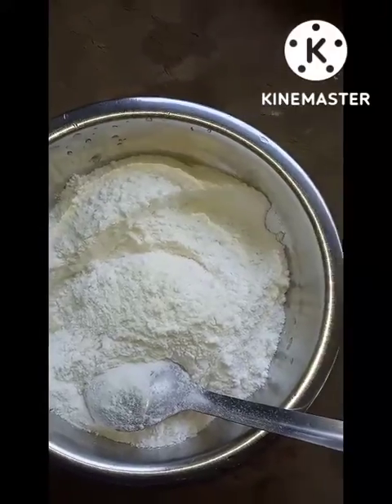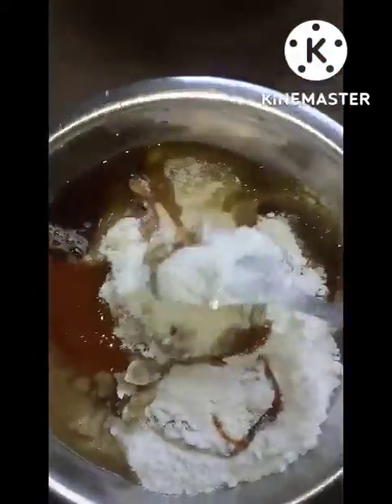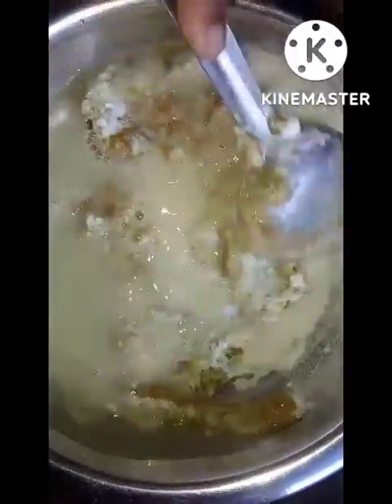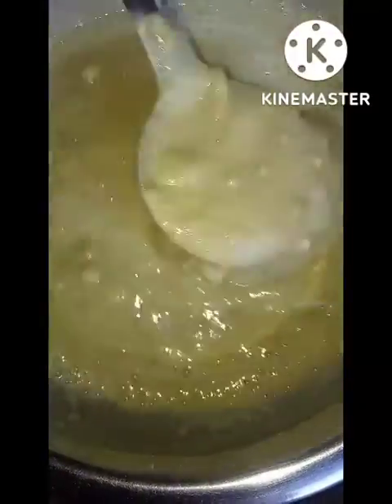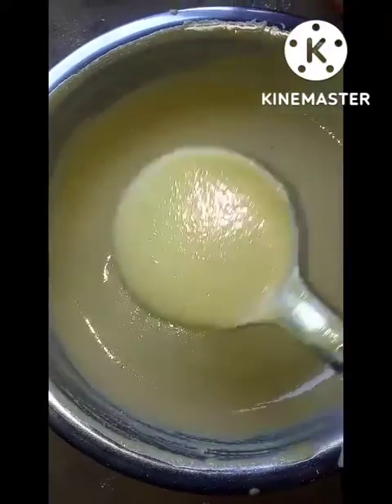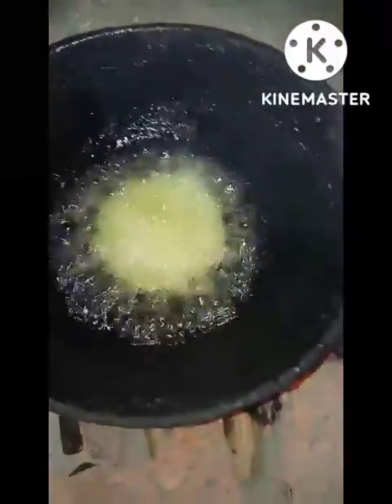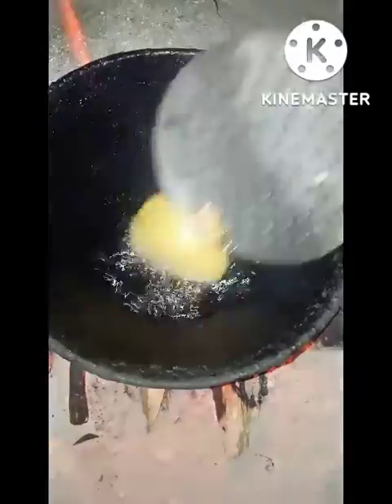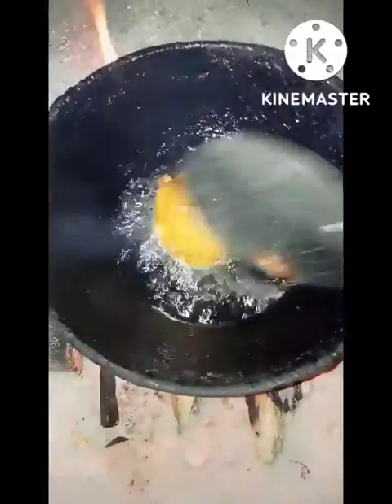ফুলা আৰু টান নোহোৱাকৈ তেল পিঠা কেনেকৈ বনাব/ perfect তেল পিঠা কেনেকৈ বনাব/তেলপিঠা